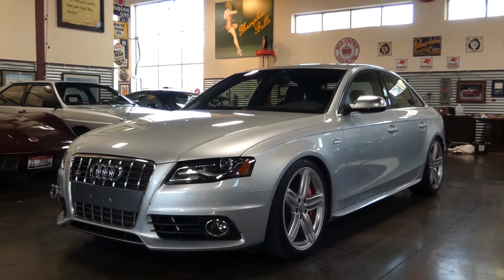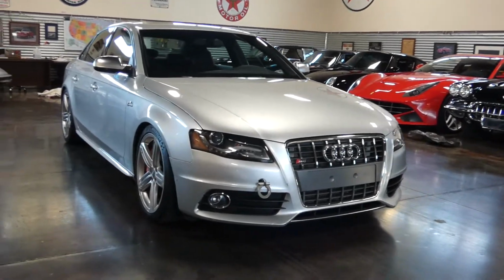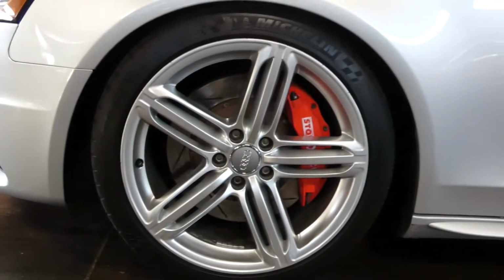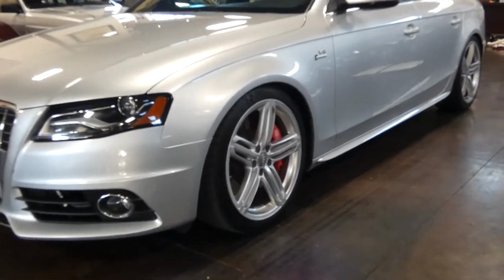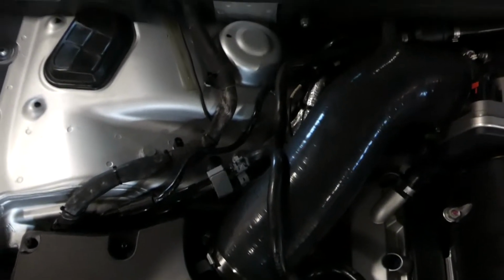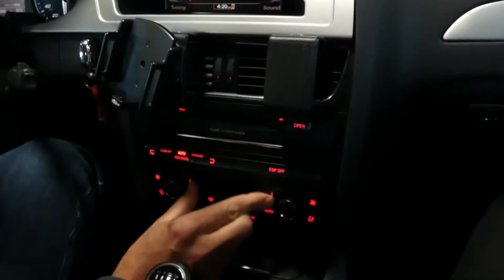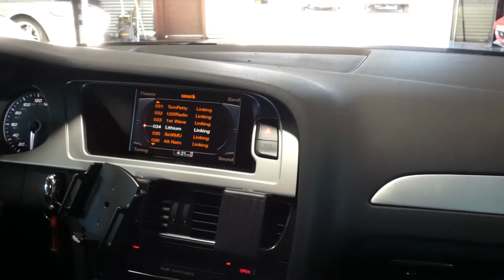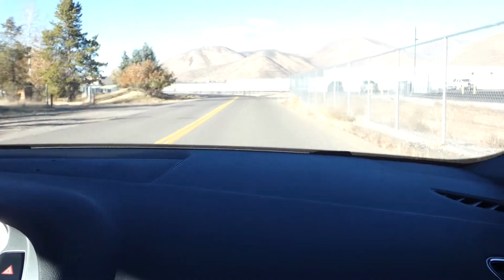2010 Audi S4 Euro Code build at the Sun Valley Auto Club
This S4 is a pavement eater. In 2018 it was sent to Euro Code Tuning for a $38,000 engine rebuild. It's seen a little over 2,100 miles from the rebuild. Not only do you have a fresh engine but all the Audi services that would be due for either age or miles has been done as well. The dyno show 441 HP is available to the next owner. The power is instant thanks to the Magnuson TVS1740 supercharger and APR supercharger coolant performance system. The transmission is made up of a EuroCode adjustable short throw shifter paired to a Tilton 7.25" twin plate race clutch, EuroCode Meisterwerk flywheel and lightweight crank pulley. Stock suspension was replaced with a KW Coilover Kit V3, giving the car an aggressive but still usable stance. The S4’s chassis was stabilized with a EuroCode AluKreuz B8 Chasis Subframe cross brace, Sway Bars (30mm front, 24mm rear) and SPC Adjustable Control Arms. This S4 has plenty of stopping power as well. The car wears a Stoptech Big Brake Kit with 6 Piston Calipers, 380/32 2-piece slotted rotors, and Stoptech Performance pads for ST-60 calipers. This Audi is a beast with manners and style.